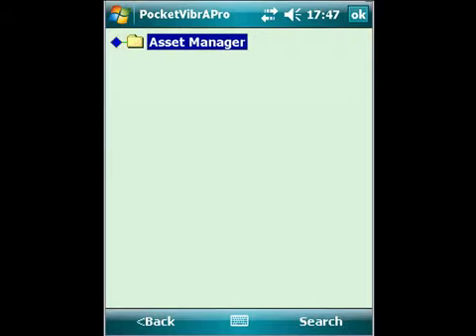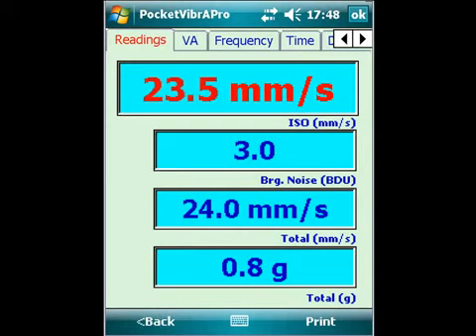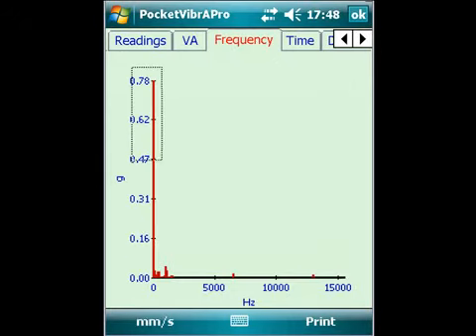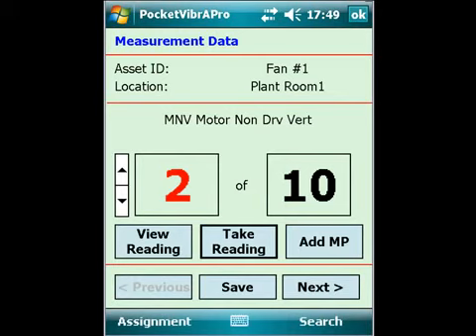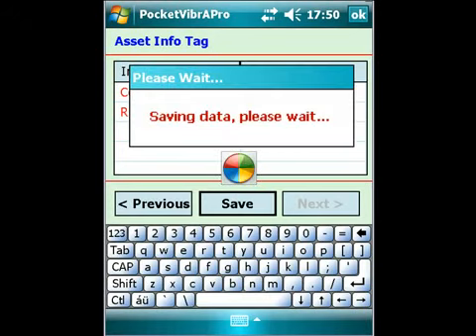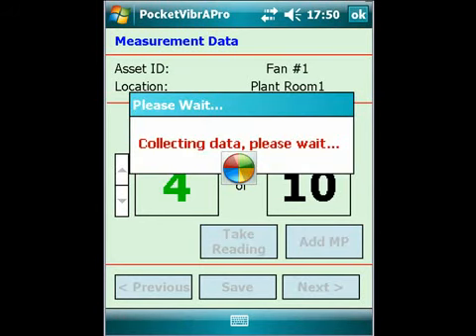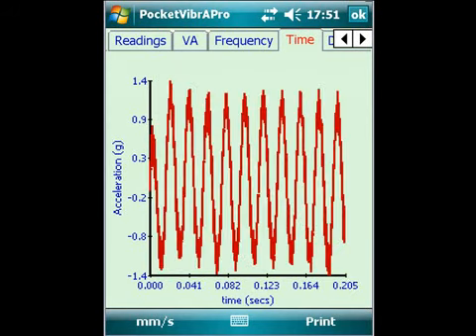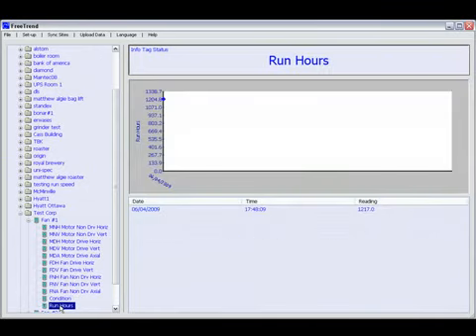Intro to Pocket VibrA.avi